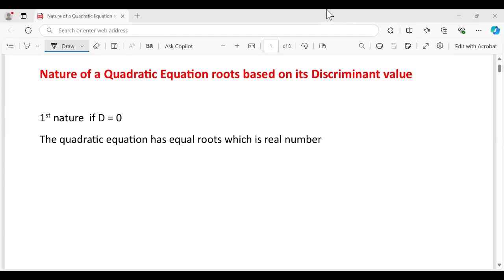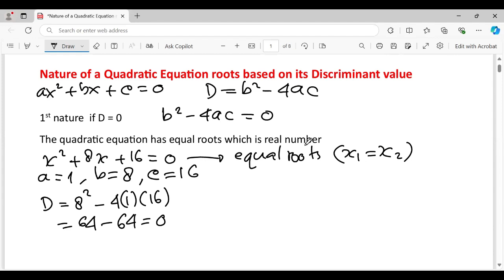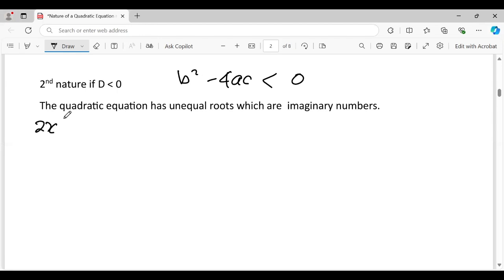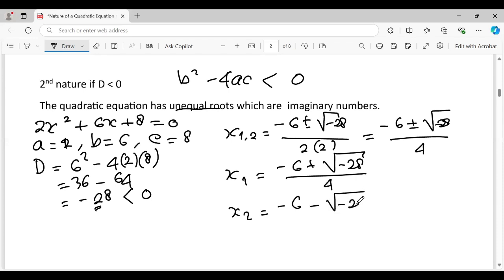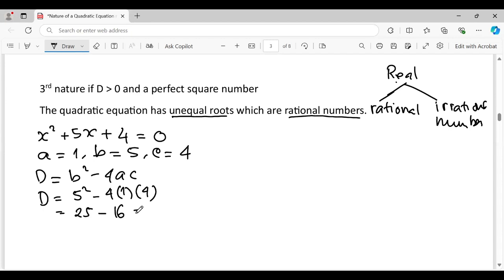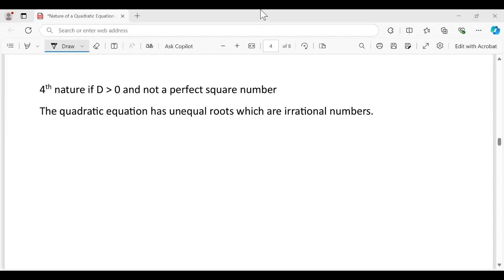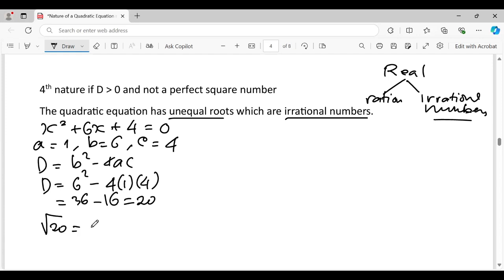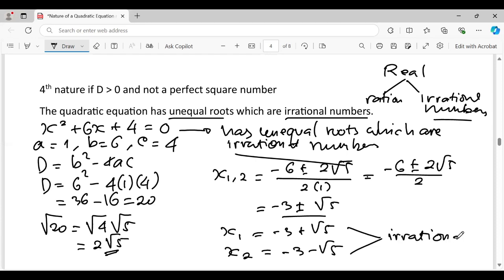Nature of a Quadratic Equation roots based on its Discriminant value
a part of Mathematics Basic Concepts